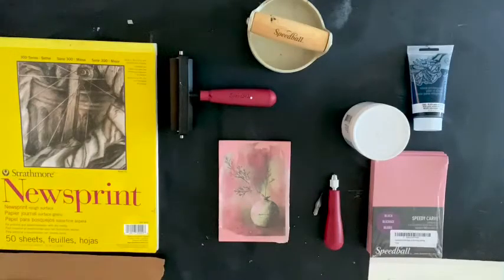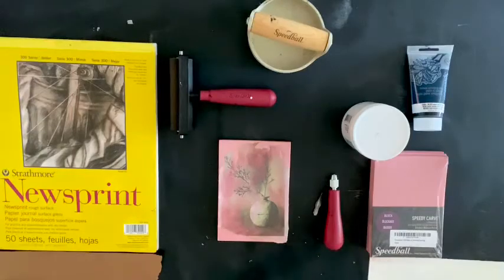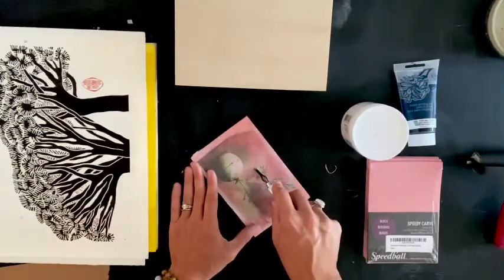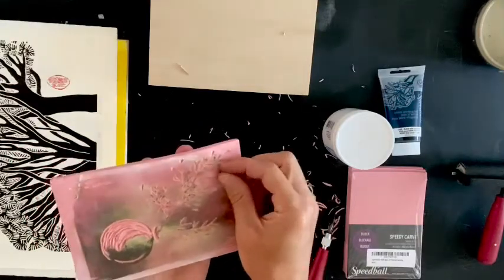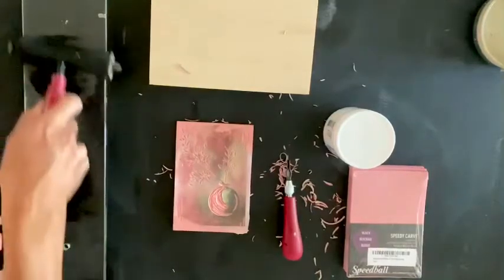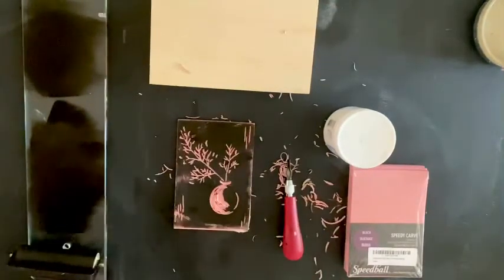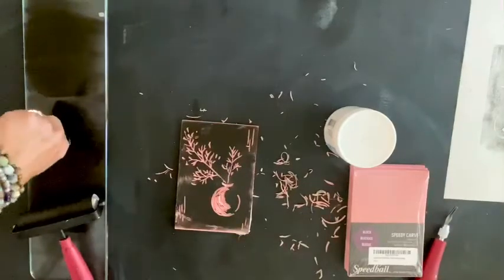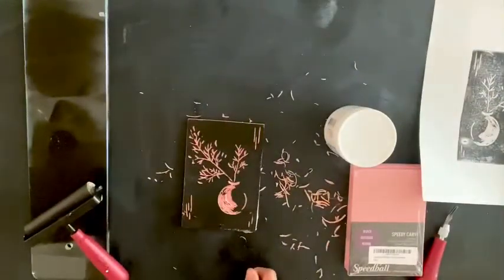Linocut Printing Process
Join me while we explore Japanese woodblock prints and follow a step by step guide on linocut printing including what supplies to use.